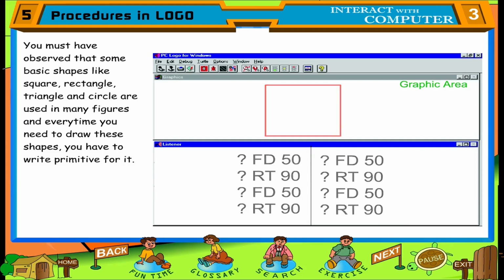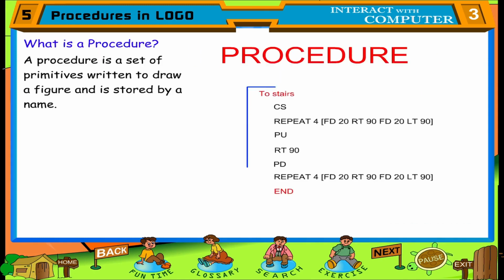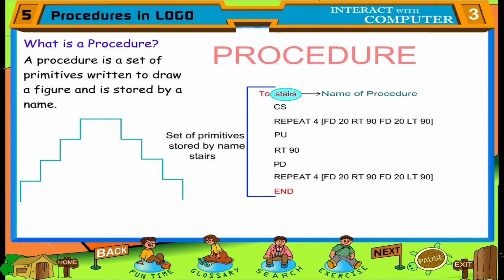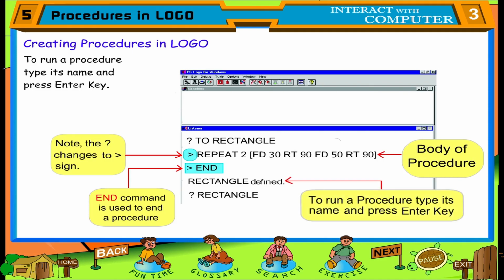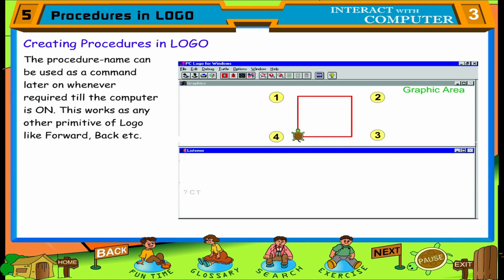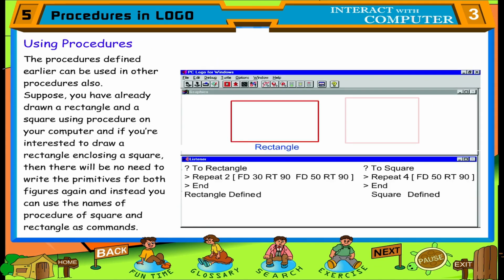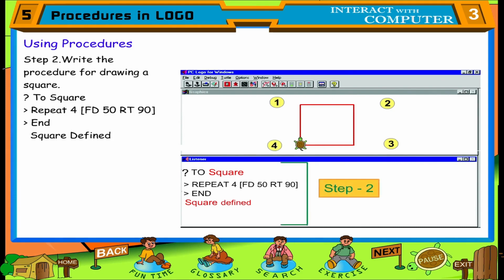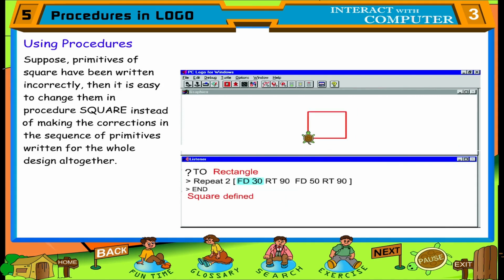INTERACT WITH COMPUTER - 03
CHAPTER - 05
(PROCEDURES IN LOGO)